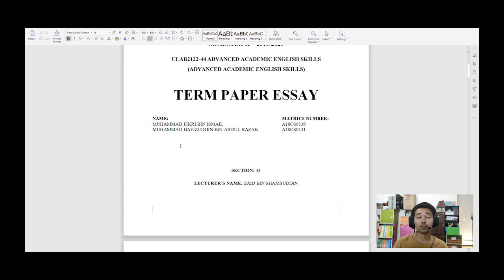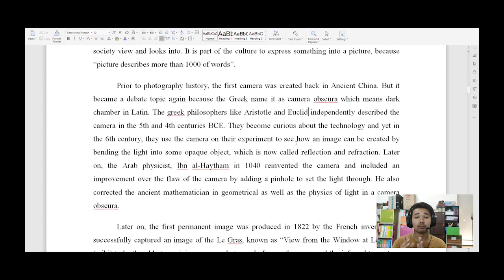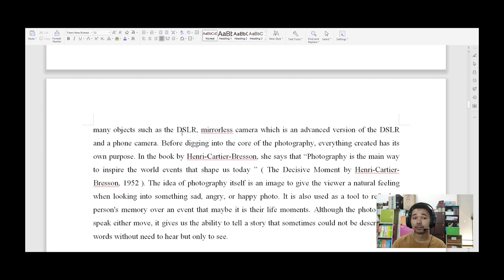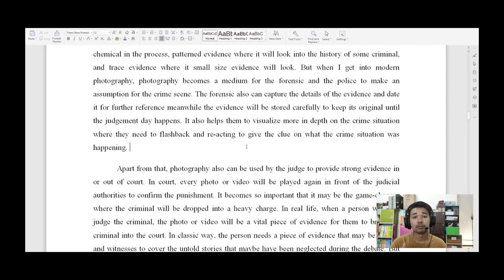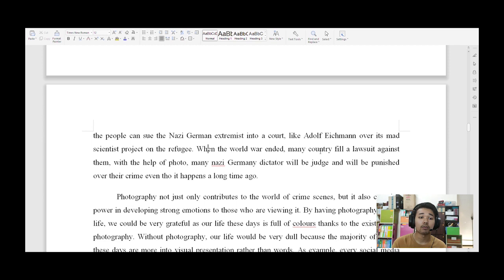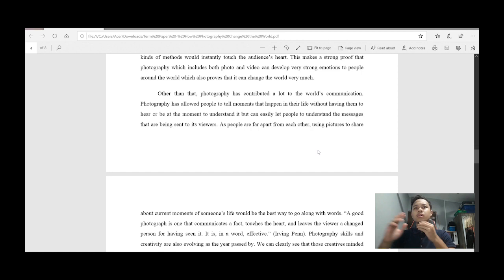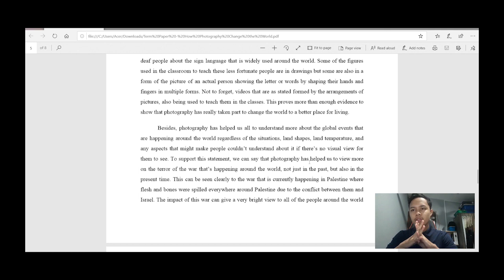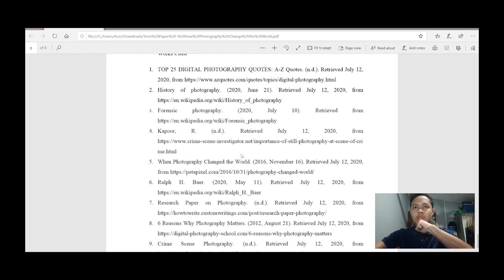ENGLISH TERM PAPER - HOW PHOTOGRAPHY CHANGES THE WORLD (Presentation Video)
Our term paper summary presentation for Advanced Academic English Skills

ULAB2122 - Section 44

Name and Matrics Number:
Muhammad Fikri Bin Ismail A18CS0139
Muhammad Hafizuddin Bin Abdul Razak A18CS0141